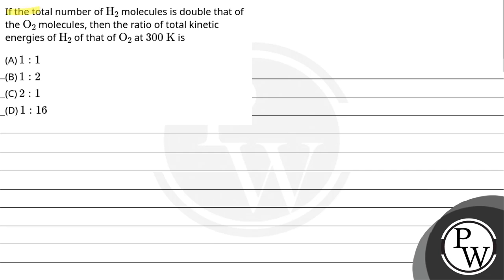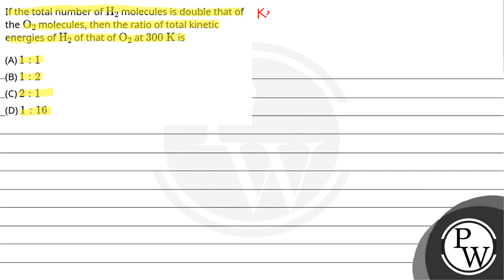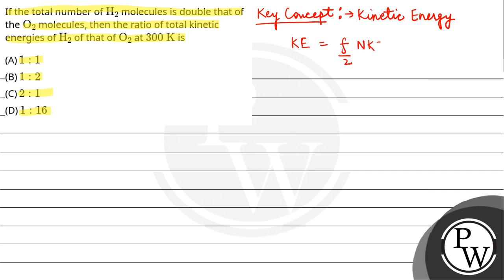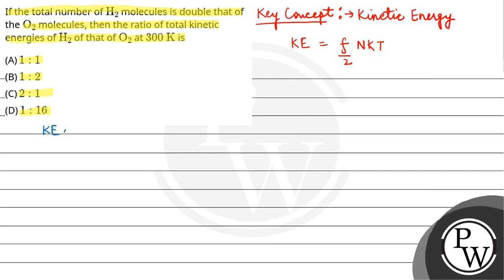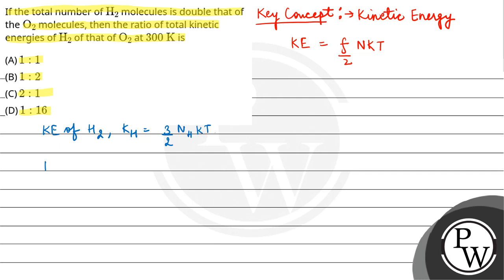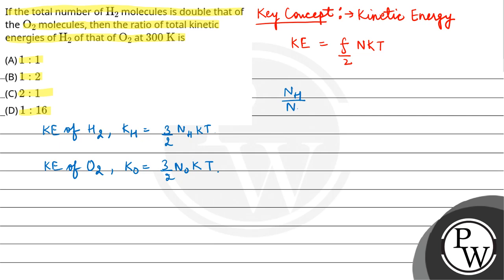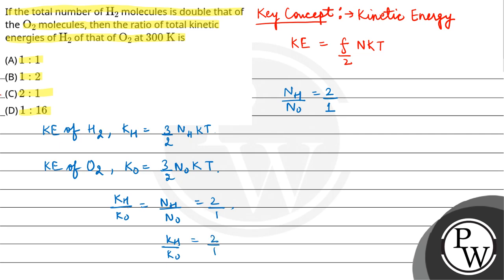If the total number of \\(\\mathrm{H}_2\\) molecules is double that of the \\(\\mathrm{O}_2\\) m....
If the total number of \\(\\mathrm{H}_2\\) molecules is double that of the \\(\\mathrm{O}_2\\) molecules, then the ratio of total kinetic energies of \\(\\mathrm{H}_2\\) of that of \\(\\mathrm{O}_2\\) at \\(300 \\mathrm{~K}\\) is 📲PW App